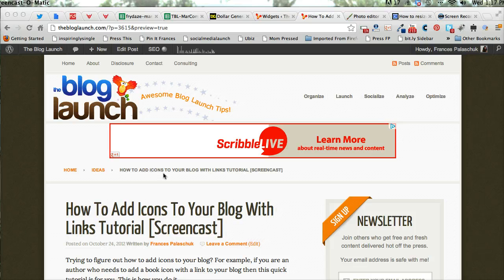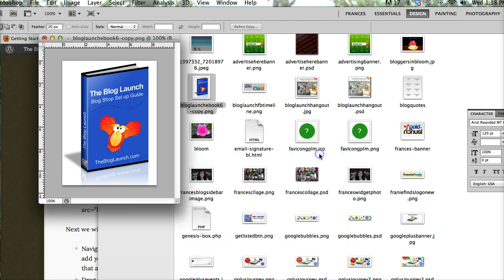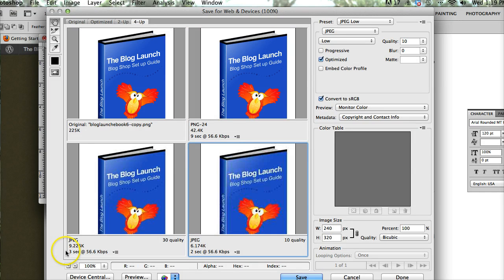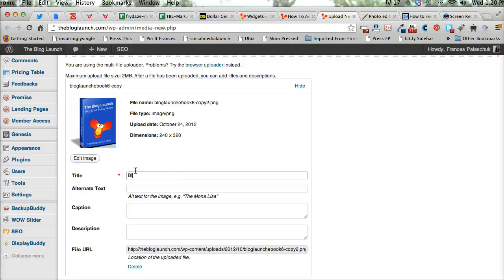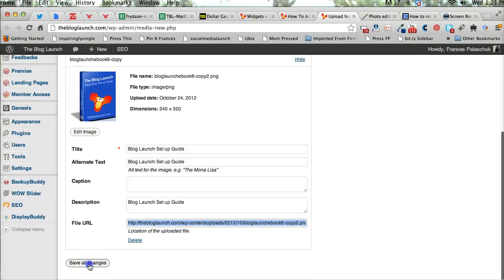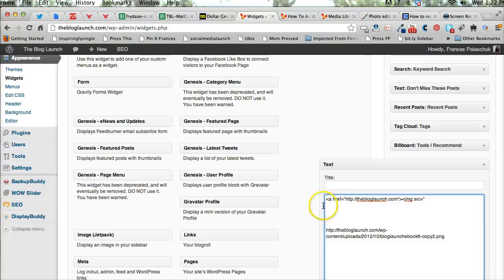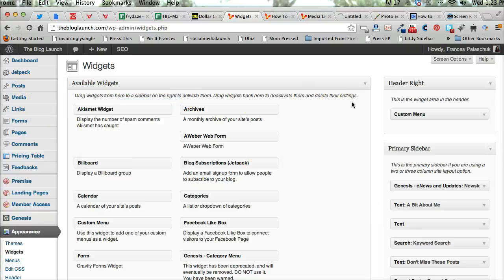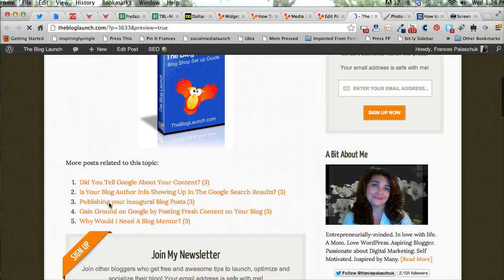How To Add Icons To Your Blog With Links Tutorial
Great tutorial on how to add images to your blog with links.

Great tutorial for blogging newbies looking to learn how to add images and icons to their blog sidebar, post or page.

To read full post please find article on The Blog Launch titled, "How To Add Icons To Your Blog With Links Tutorial [Screencast]"

- I share awesome blog launch tips there!

Happy Blogging!
Frances